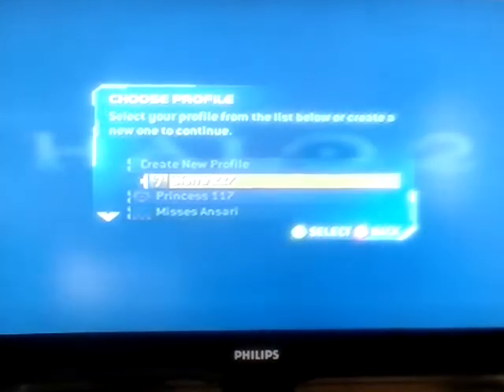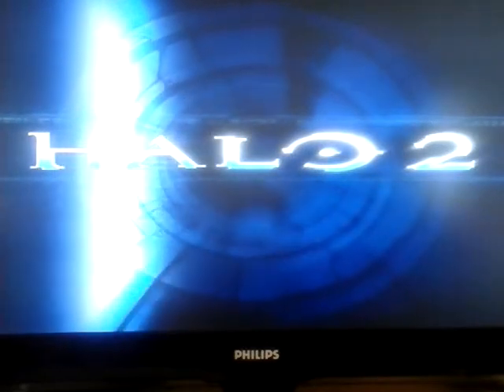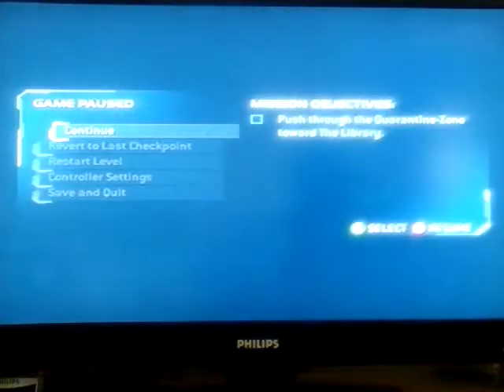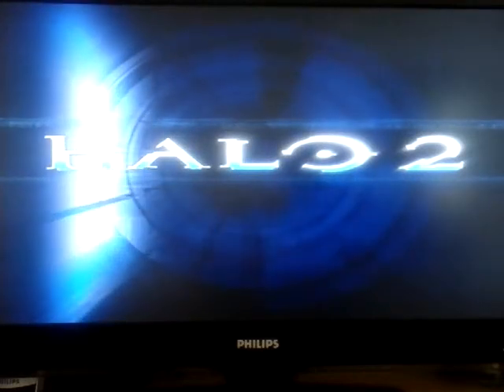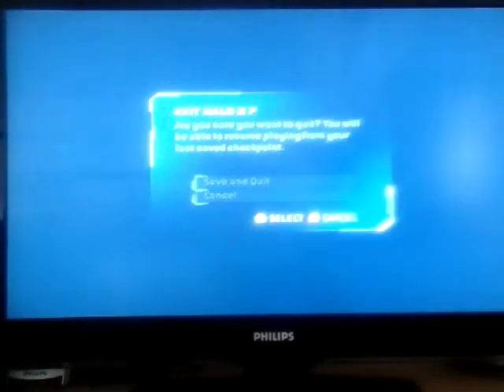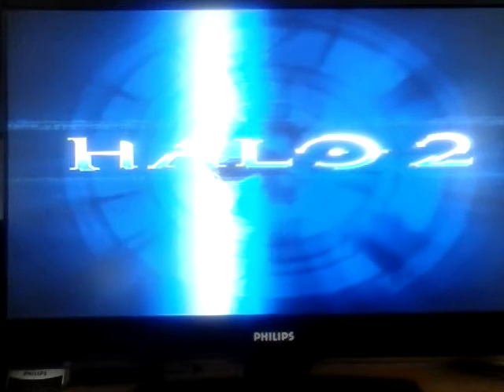This Gameplay Sucks(Halo 2 )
THIS GAMPLAY SUCKS

Skulls : Blind & Sputnik
Mission : Delta Halo
Difficulty : Easy/Normal

Hope you guys enjoy and see you guys in another video.